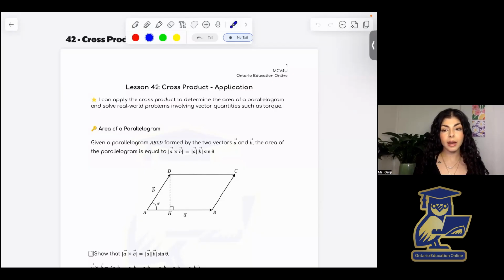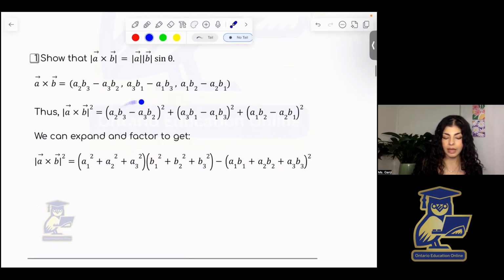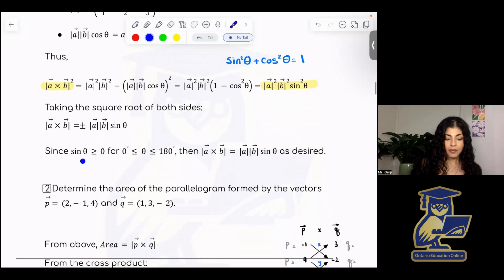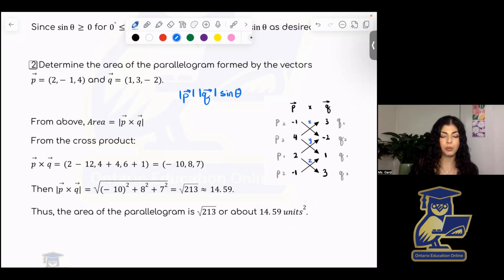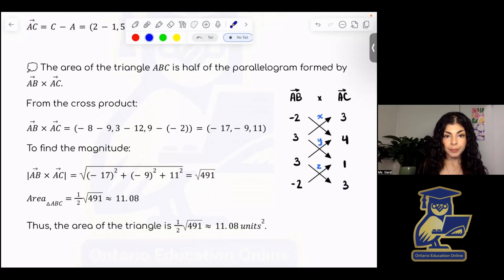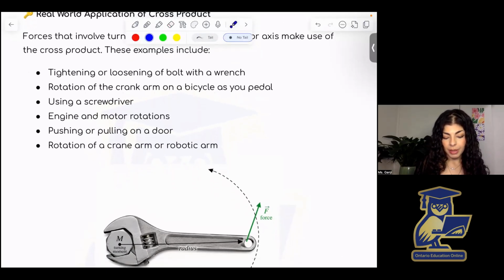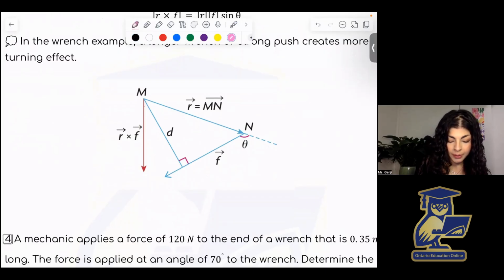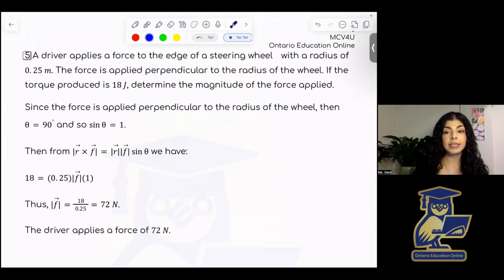MCV4U Lesson: Applications of the Cross Product (Area & Torque)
Welcome to the final lesson of Unit 5 for the Ontario Grade 12 Calculus & Vectors (MCV4U) course! In this video, we explore the practical applications of the Cross Product, specifically focusing on geometric area and the physics of torque.

As this is our last lesson before the summative assessment, we also discuss how to maximize torque and how to transition from finding the area of a parallelogram to the area of a triangle.

Key Topics Covered:

Area of a Parallelogram: Deriving the formula $Area = |\vec{a} \times \vec{b}|$ and proving why it equals $|\vec{a}||\vec{b}|\sin\theta$.
Area of a Triangle: How to use the cross product of two vectors (or three vertices) to find the area of the triangle they form.
Real-World Torque: Understanding torque as a vector quantity ($\vec{\tau} = \vec{r} \times \vec{F}$) and how it measures the turning effect of a force.
Maximizing Torque: Why applying force at a 90° angle at the furthest point of a lever (like a wrench) is most efficient.
Step-by-Step Examples:
Finding the area of a parallelogram from component vectors.
Calculating triangle area given three points ($A, B,$ and $C$).
Solving for the magnitude of torque and the magnitude of a required force.
Timestamps: 0:00 - Unit 5 Review & Assessment Prep 0:43 - Application 1: Area of a Parallelogram 1:42 - Proof: Why Cross Product Equals Area 7:35 - Example: Area of a Parallelogram (Algebraic Vectors) 9:38 - How to Find the Area of a Triangle 11:04 - Example: Area of a Triangle from 3 Vertices 13:59 - Application 2: Real-World Torque & Rotations 16:56 - The Torque Formula ($\vec{\tau} = \vec{r} \times \vec{F}$) 19:03 - Example: Calculating Torque on a Wrench 19:56 - How to Maximize Torque 20:42 - Example: Finding Applied Force on a Steering Wheel 21:50 - Important Note: Units & Metric Conversions

Next Steps: This concludes our unit on Vectors! Please finish all practice questions in your course pack and review the simulations on Google Classroom to prepare for the upcoming summative assessment.